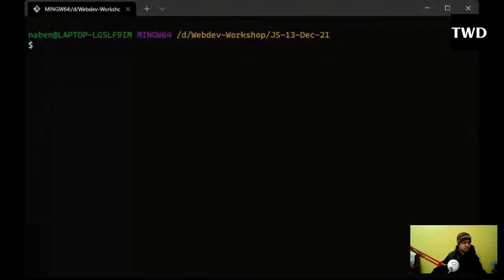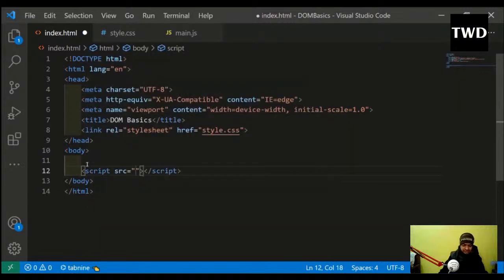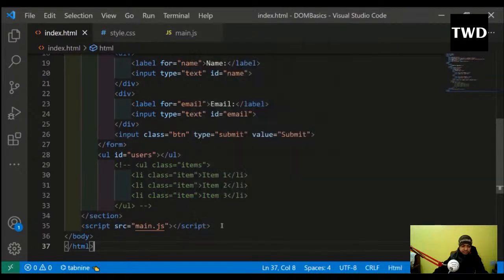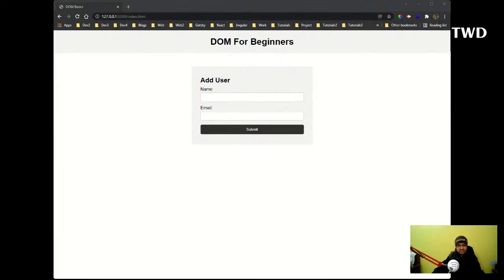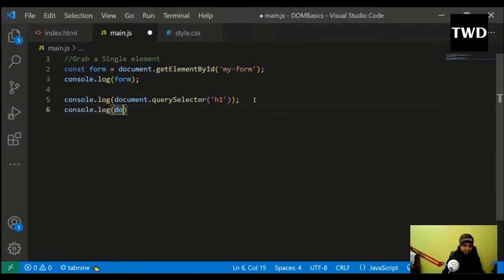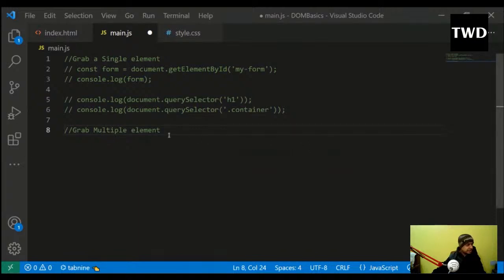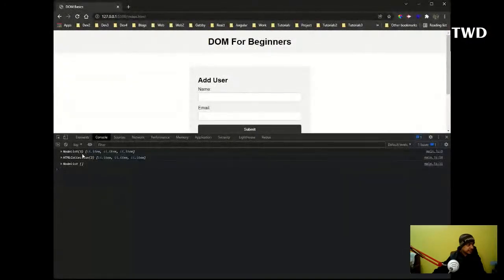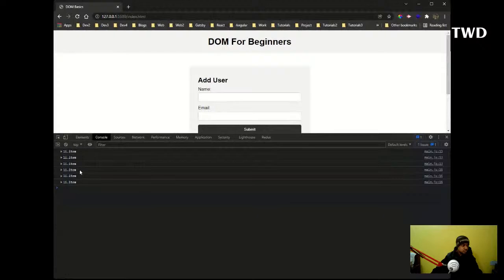🔴 JavaScript Beginner to Advanced | Day 2 | WebAppUpgrade